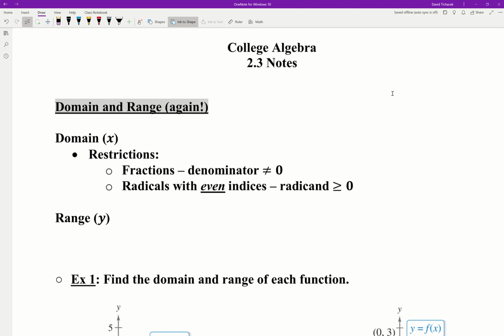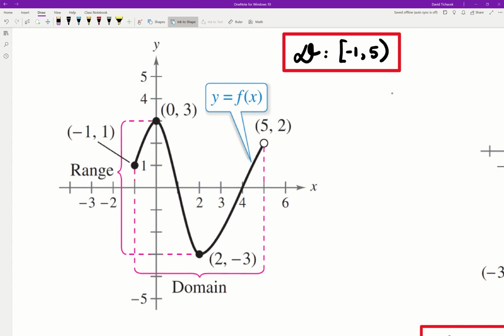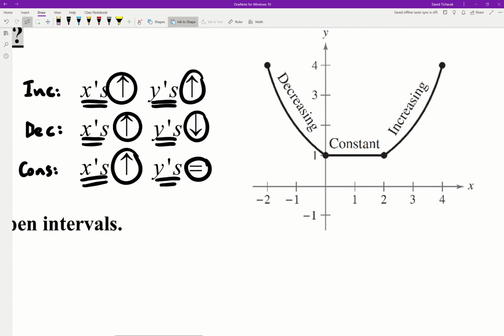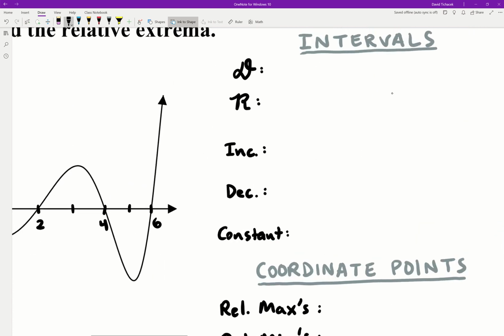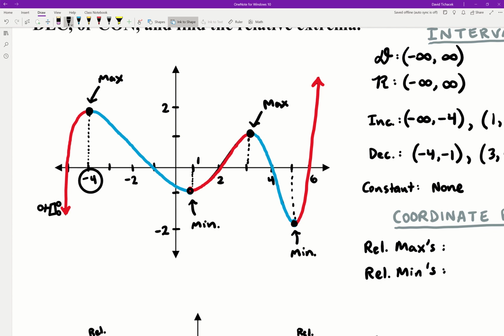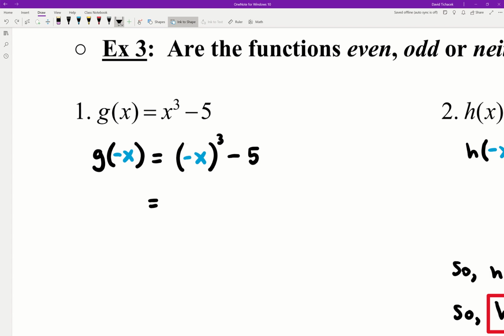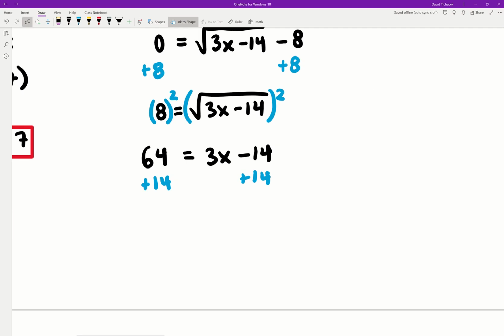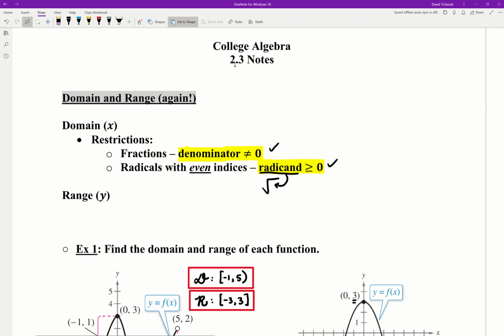CA YL - 2.3: Analyzing Graphs of Functions